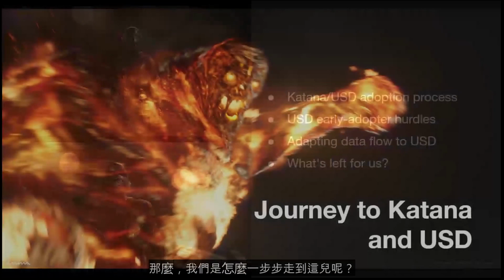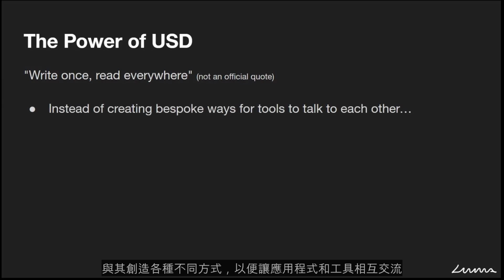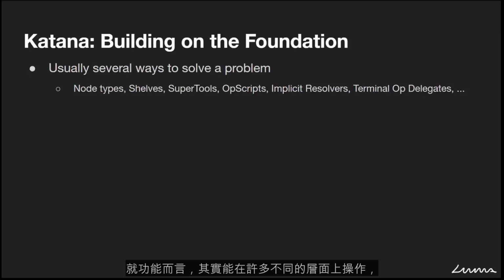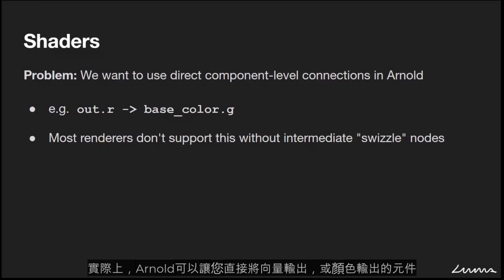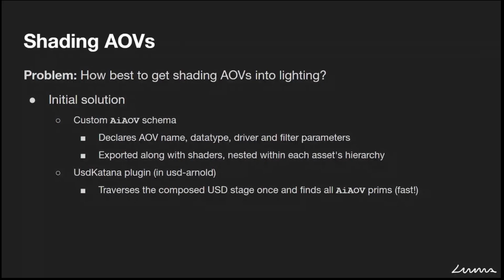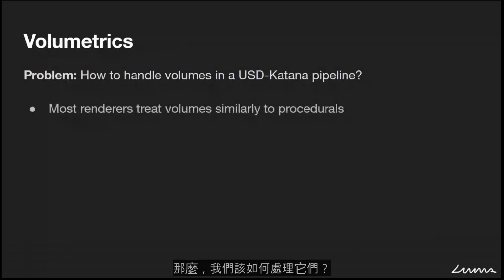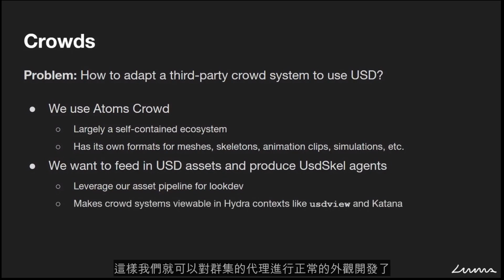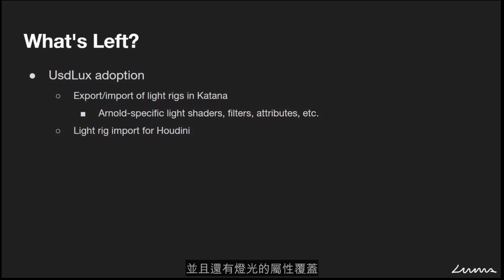Foundry Live 2020 | 外觀開發與燈光師的虛擬見面會之Nathan Rusch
在#FoundryLive 2020上，Luma Pictures的高級開發人員Nathan Rusch加入了我們。Nathan和我們一起討論了Luma Pictures如何通過部署USD，採用了Katana。

為您帶來明天的技術和趨勢。